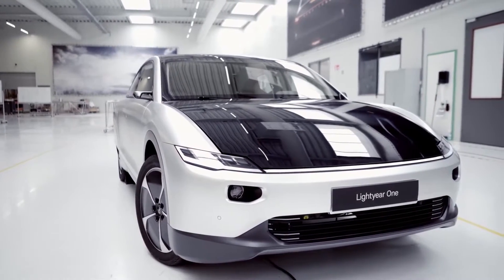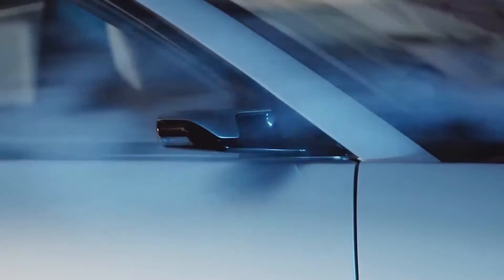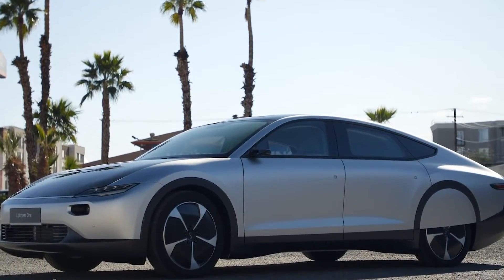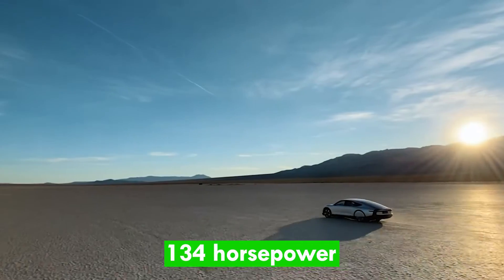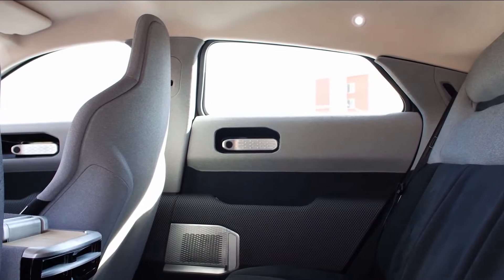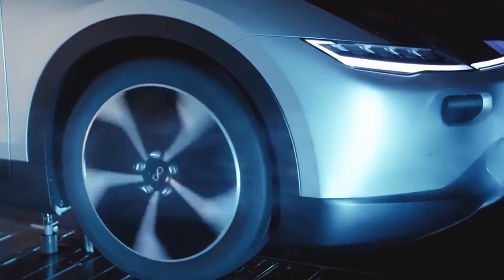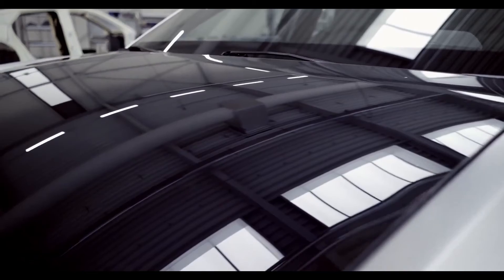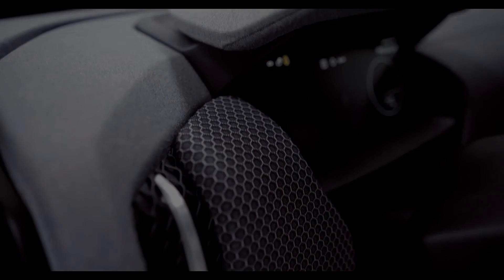Lightyear O. Everything You Need To Know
Solar-powered vehicles may not be seen all that often, if ever, but, likely, they will soon become the norm, just like more traditional electric vehicles which are a common sight on today's roads. There have been some fairly valiant attempts at creating solar cars, but nothing quite like this. The One is a car developed by Lightyear a Dutch company that plans to make solar-powered vehicles affordable and easily available for the average consumer in the next few years.
The One has some genuinely interesting features. With some being the ones you may expect on current production models from other manufacturers because of this, the Lightyear One may be the car to set off the trend of solar-powered vehicles. Below are some things we now know about the Lightyear One.